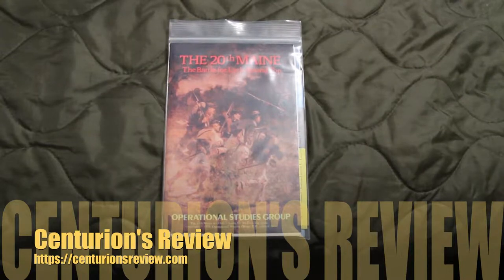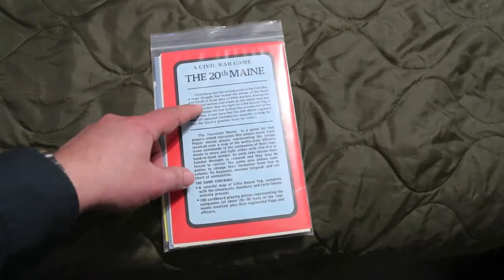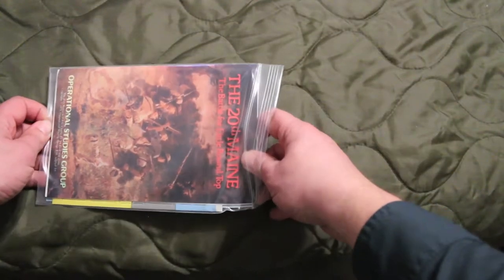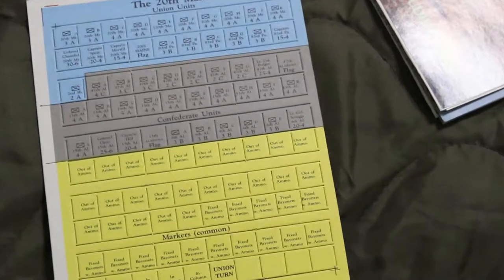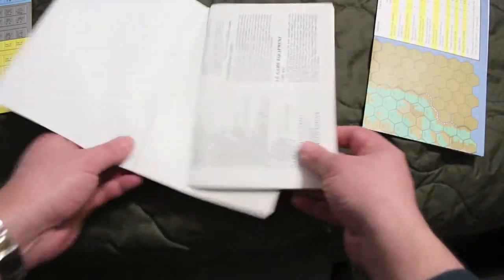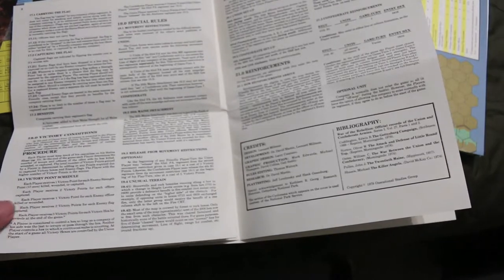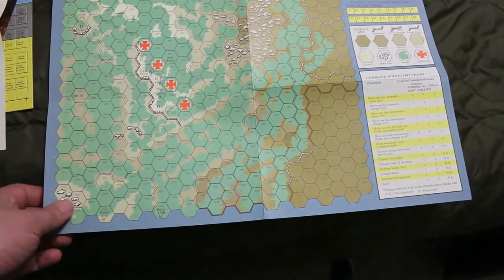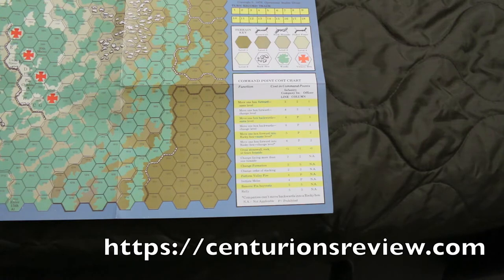The 20th Maine The Battle for Little Round Top Unboxing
A microgame about The Battle for Little Round Top from Operational Studies Group.  This antique board game was printed in 1979.